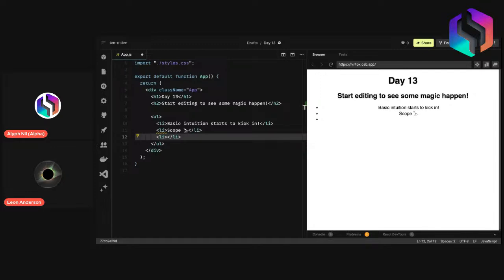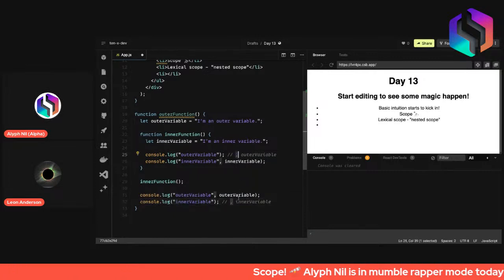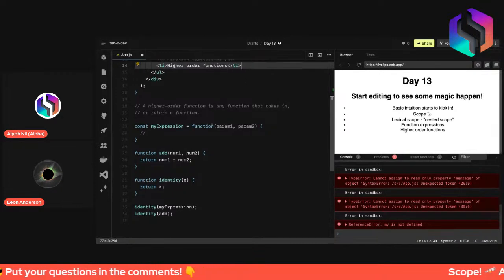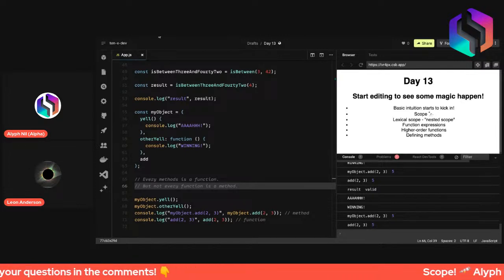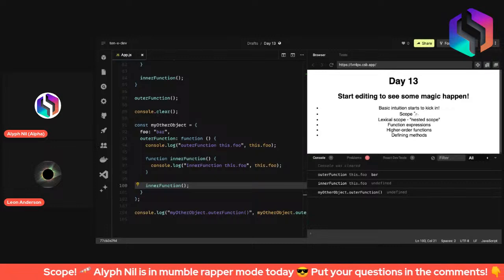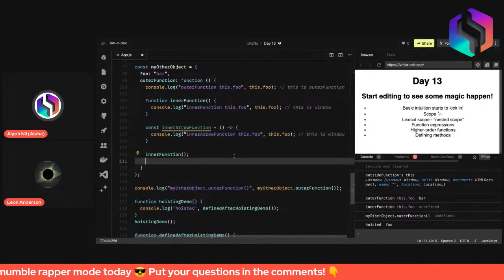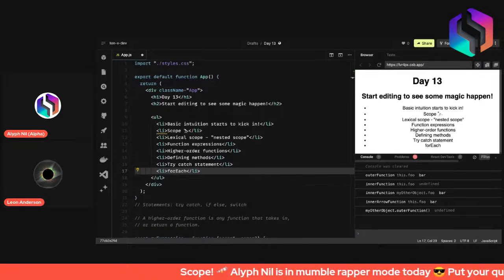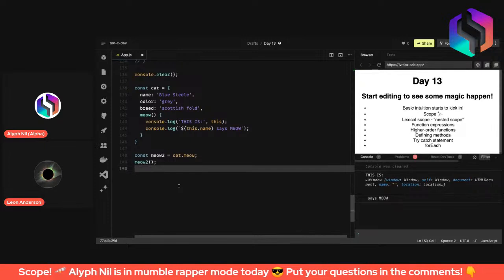Callbacks & Scope 🔭 Day 13 - 100 Days of Code with Leon Anderson